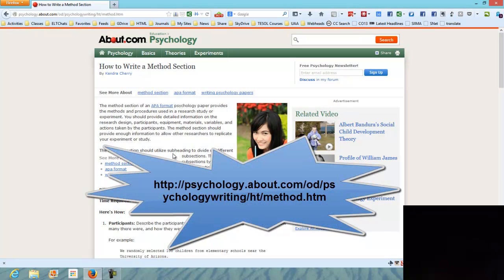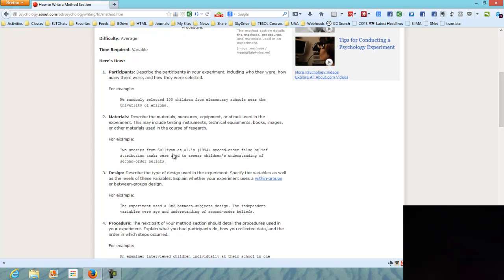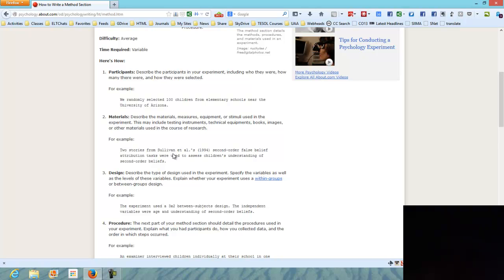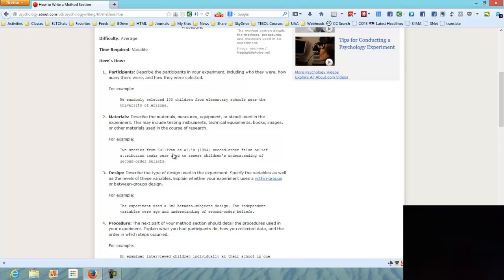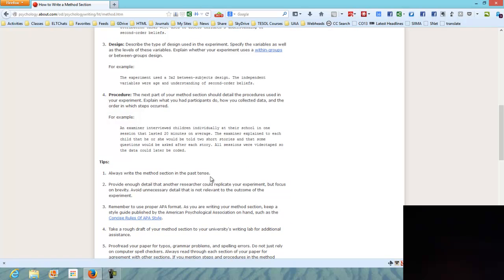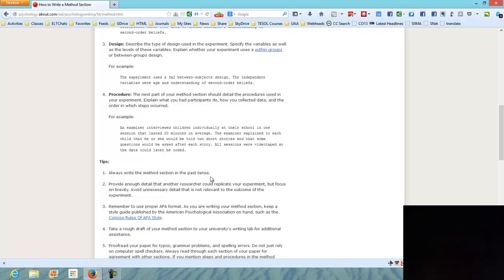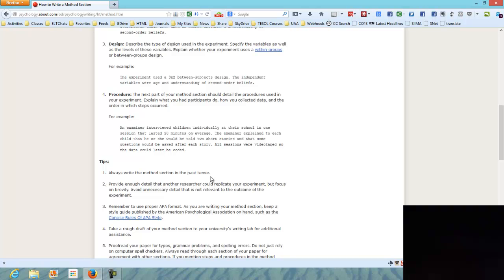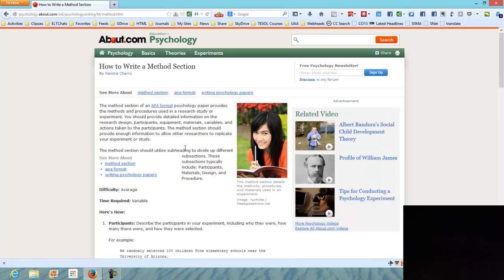Developing a method section